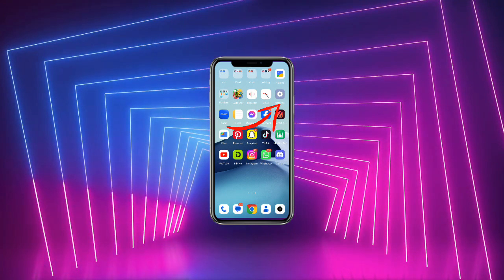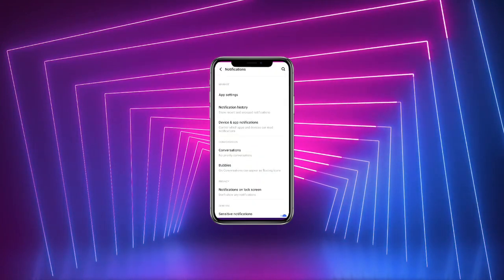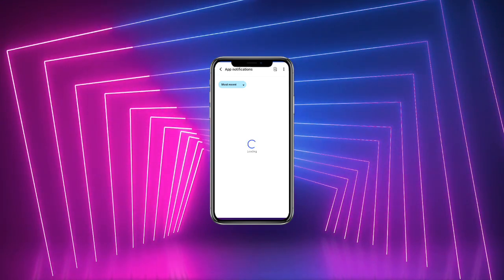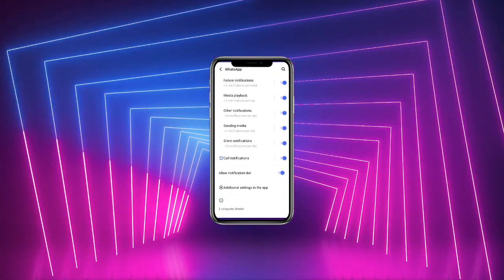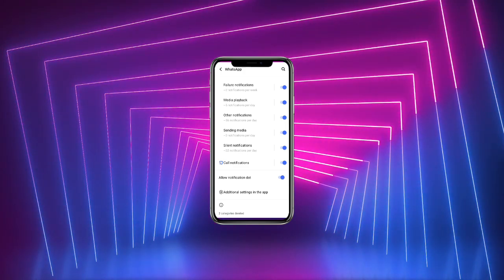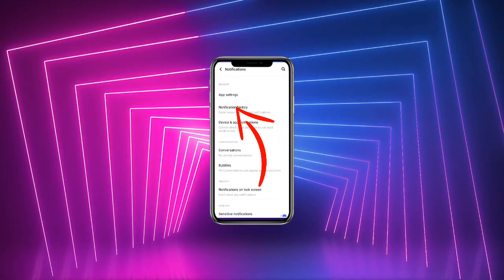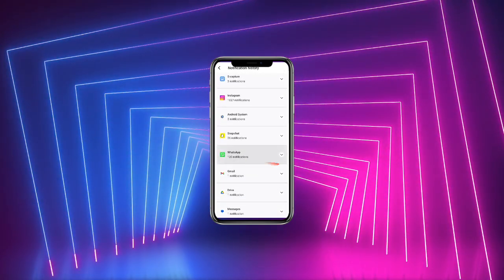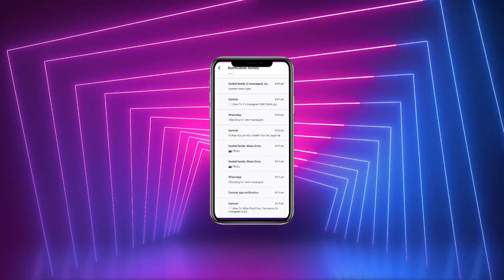How To Recover Deleted Messages On WhatsApp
In this video we will teach you ""

You can also search this video via:

- How to restore deleted messages on whatsapp
- How to read whatsapp deleted messages
- How to see whatsapp deleted messages